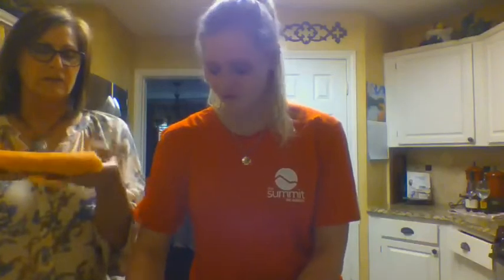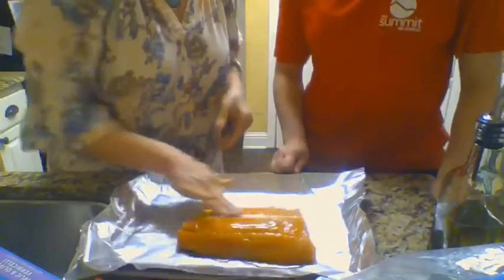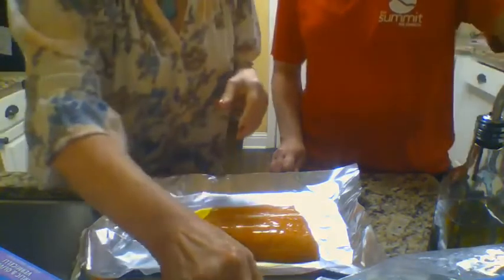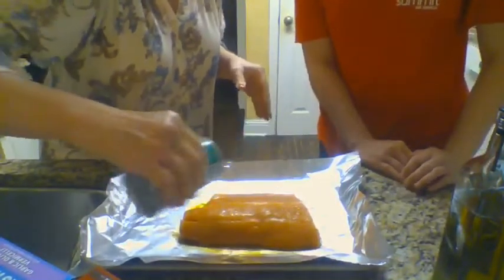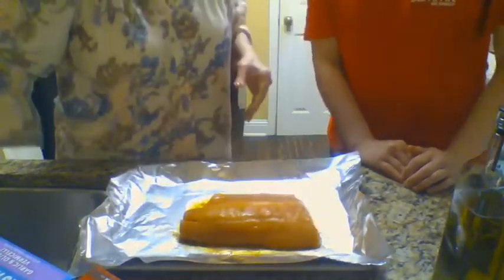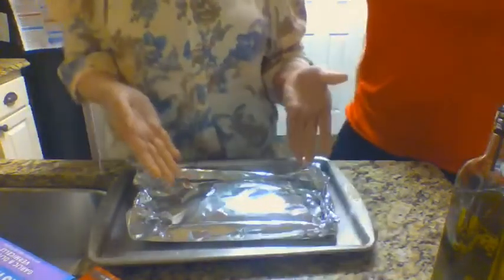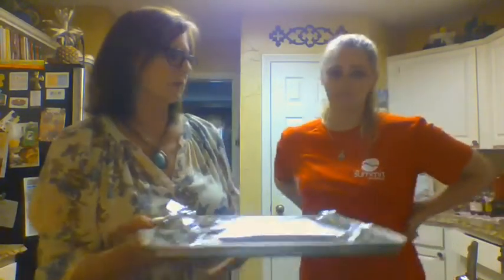Healthy Cooking Tips from The Summit